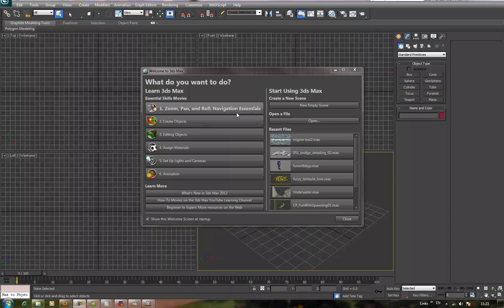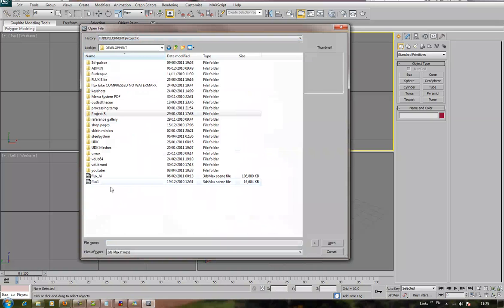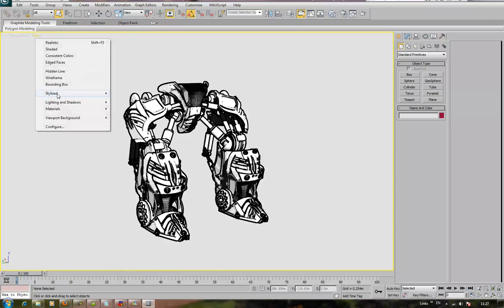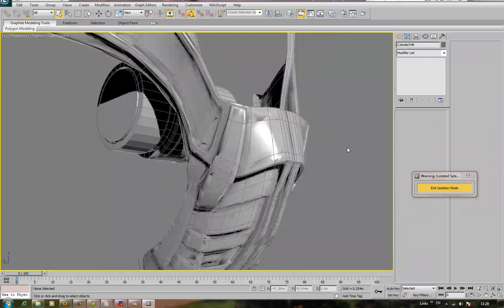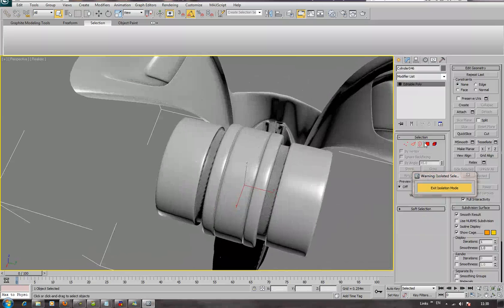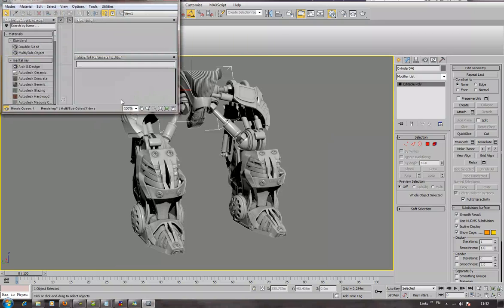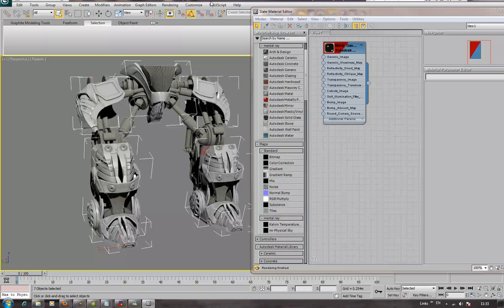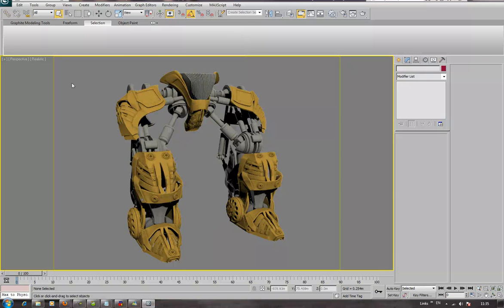This is just being uploaded as a test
Please be patient - I am testing some crossposting functionality.